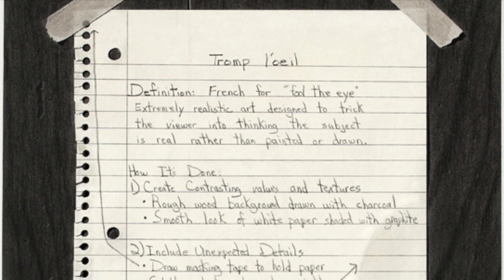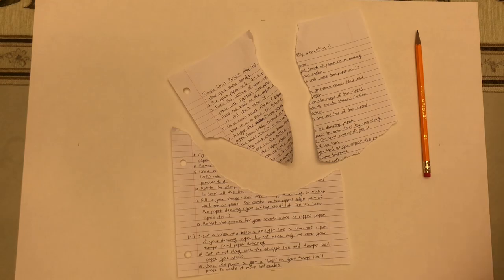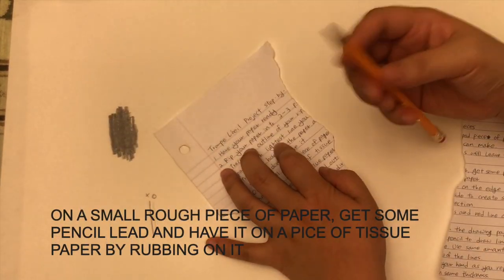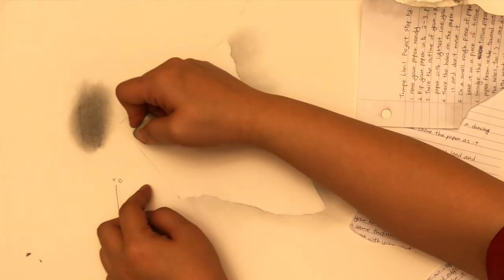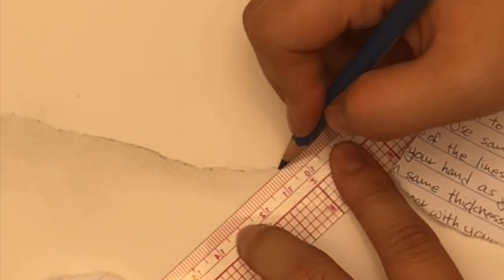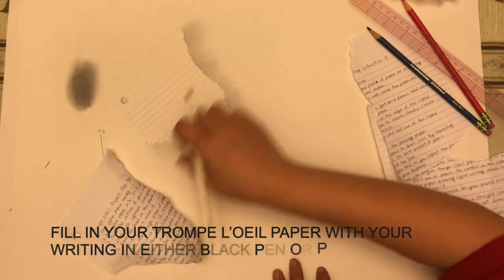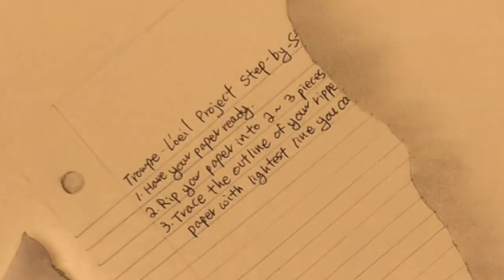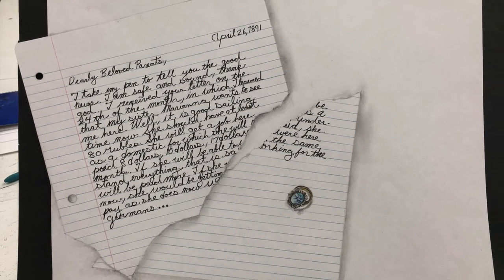Trompe- L'oeil Tutorial